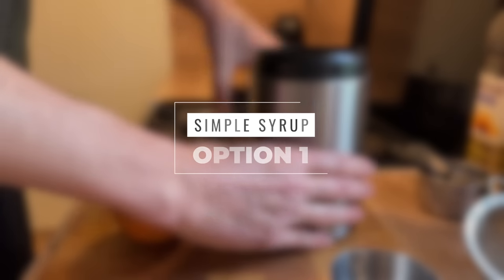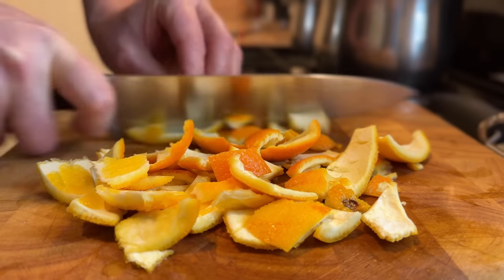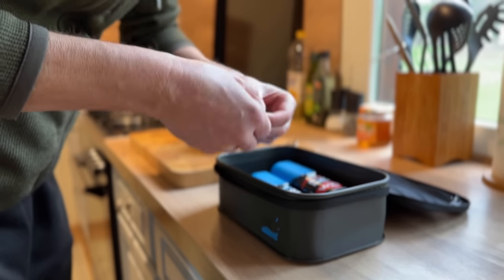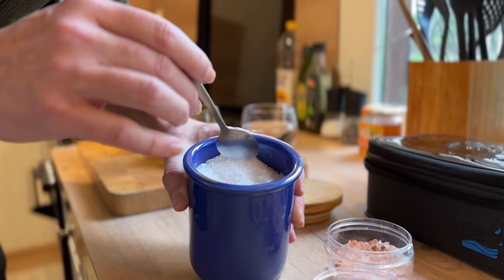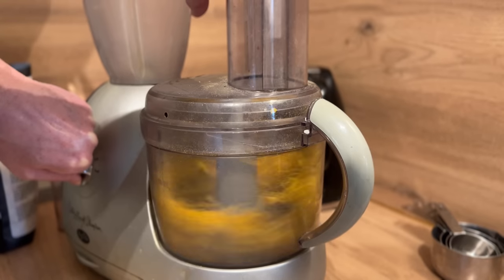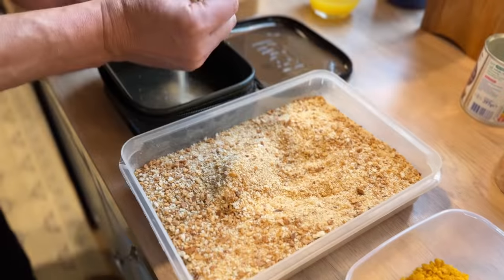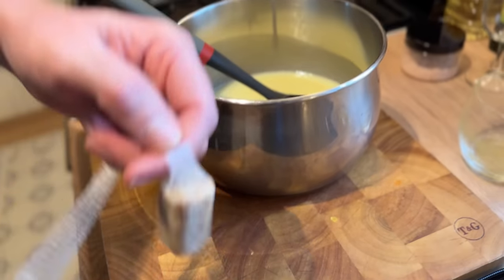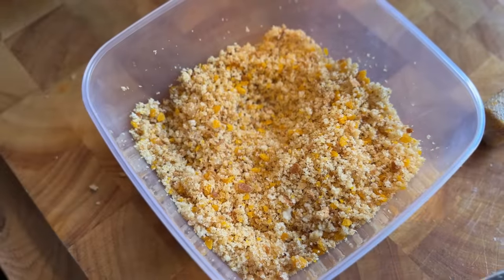A Tasty Syrup (+ Mix) You Can Make At HOME 🍊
Here’s a homemade syrup you can use for PVA sticks, spod mix or over boilies.

I’ve had a bit of fun in the kitchen and created my own citrus syrup with simple ingredients like oranges and condensed milk. For added attractiveness, I’ve added some honey and alcohol. It’s really easy to make, versatile and perfect for those tough early season conditions.

00:00 Simple syrup with sugar and oranges
01:41 Alternative recipe
03:46 Is this syrup PVA friendly?
05:40 How to make a stick or spod mix with breadcrumbs
07:24 Options to boost your stick/spod mix
13:35 PVA mix testing

► *The gear and tackle I use:*

This channel is supported by Nash but I am in charge of the content of each video and only use products I have total confidence in.